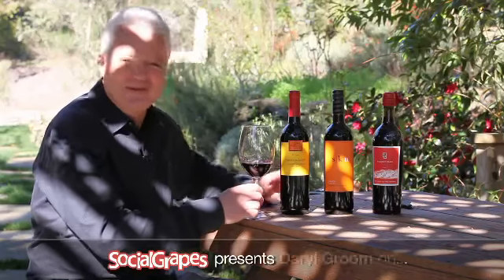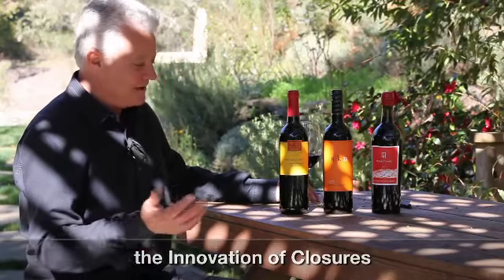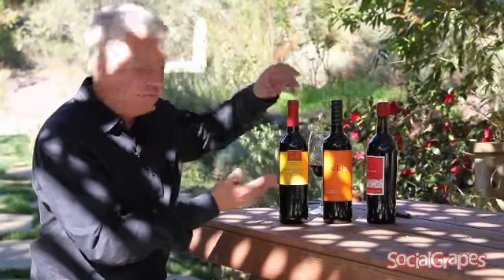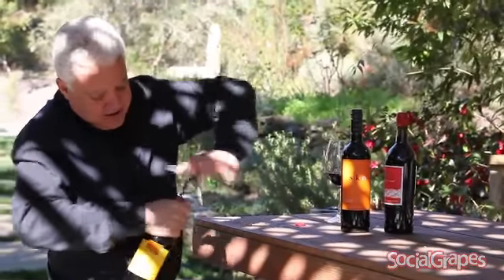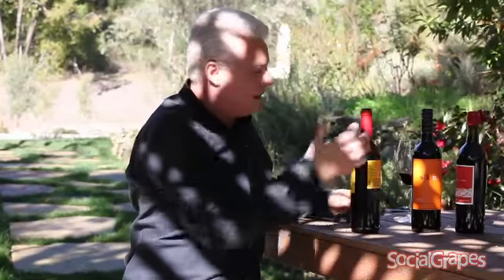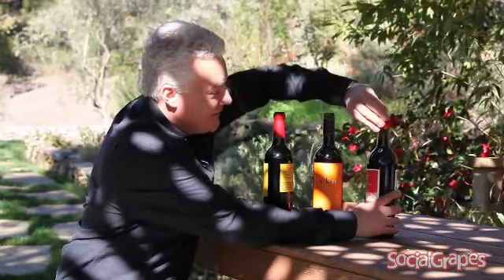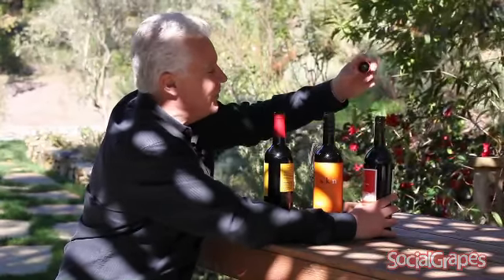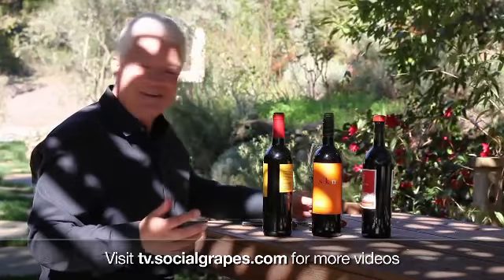Daryl Groom on The Innovation of Closures